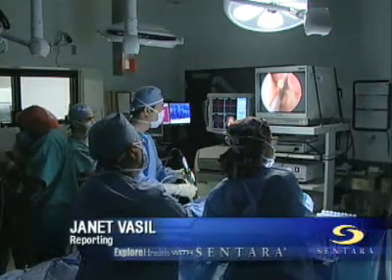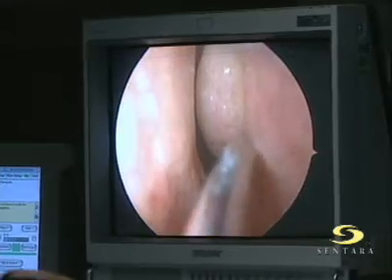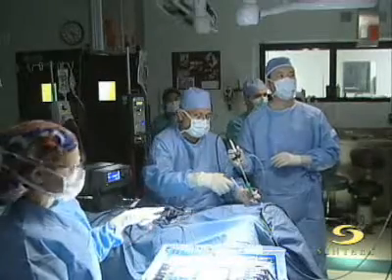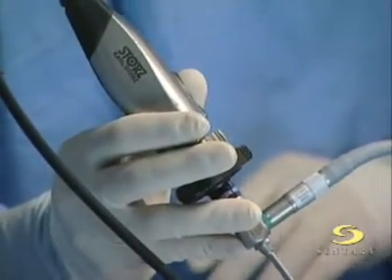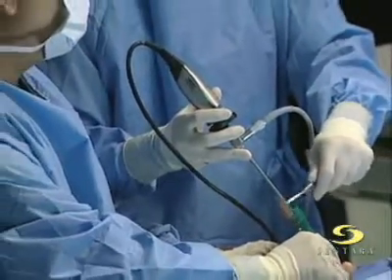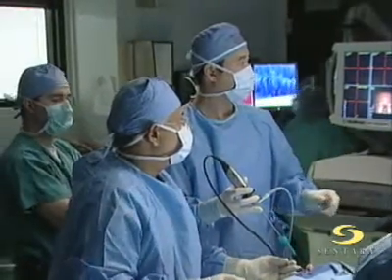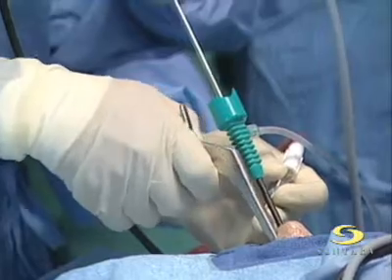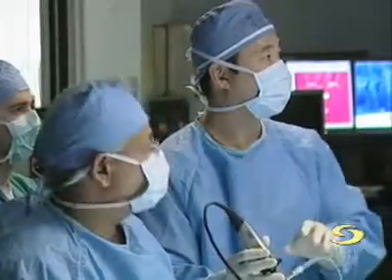Transnasal Surgery for Skull-Based Tumors & Patient Story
It's a new type of surgery at Sentara Norfolk General Hospital that uses a natural opening -- the nose -- to remove tumors from the skull. It's a team effort between an otolaryngologist and neurosurgeons that's making a difference for patients.